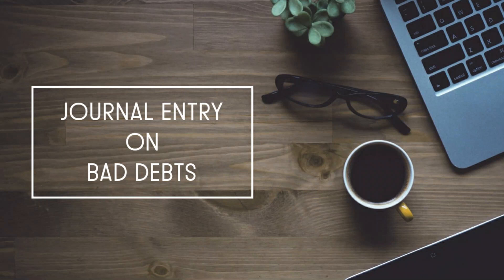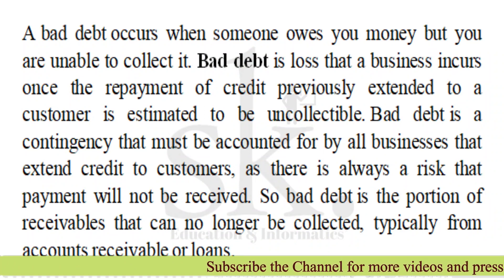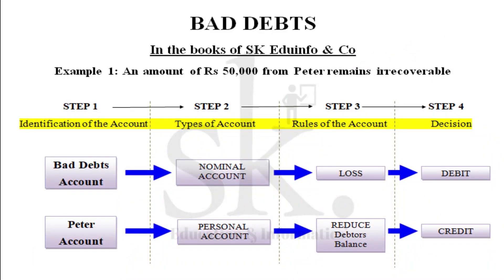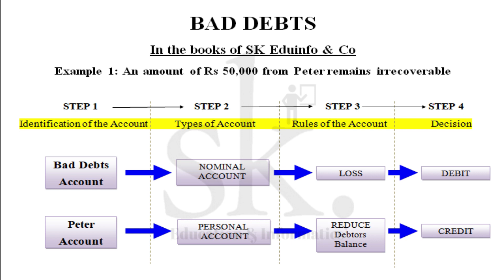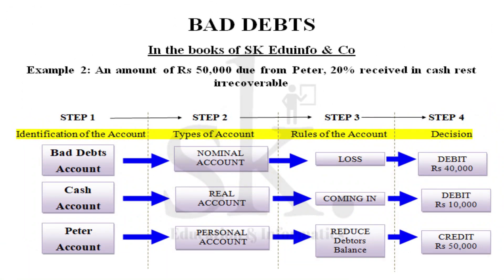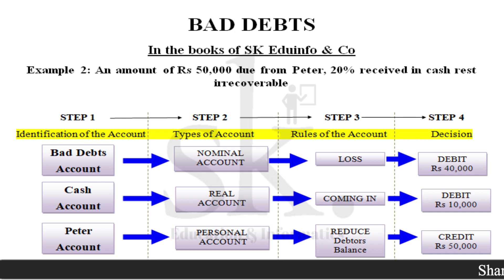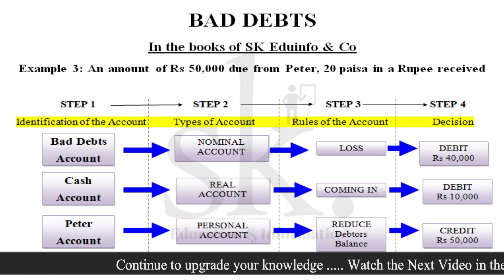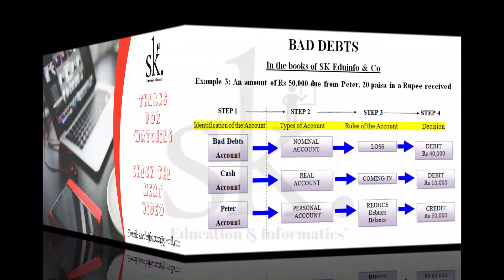Journal Entry on Bad Debts | Bad Debt Recovery | Adjustment of Debtors | Examples | SK Eduinfo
Video Content:
1. What is Bad Debts?
2. Who are Debtors?
3. Journal Entry on Bad Debts
4. Bad Debt Recovery
5. Adjustment of Debtors
6. Solved Examples

Topic: Journal Entry on Bad Debts

E-Materials
1.
2. Detailed notes and reading materials - Refer to the face book page - SK EDUINFO

About the Channel:
SK EDUINFO is an education and information channel. The objective of the channel is to bring in desired changes in the art of learning and to utilize knowledge in delivering value added tutorial sessions for the viewer’s needs and development. The channel was formed in July 2020 to encourage creativity and higher-order thinking in a way that increases student’s performance